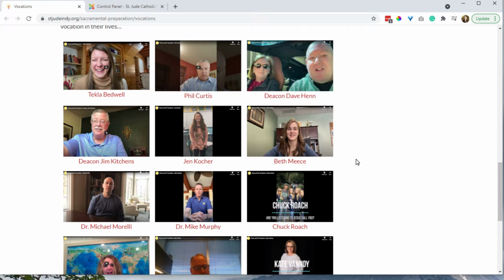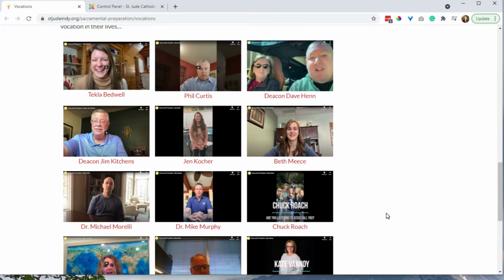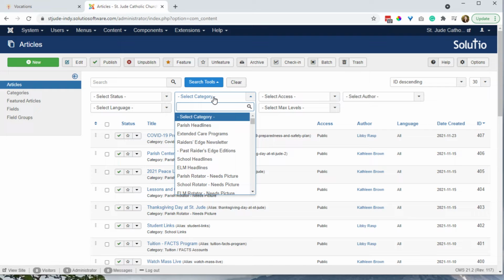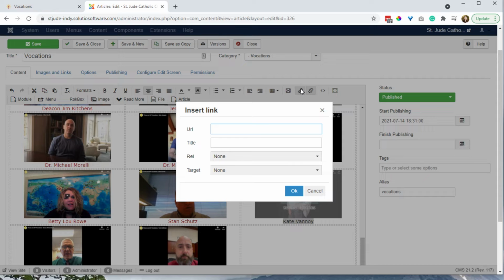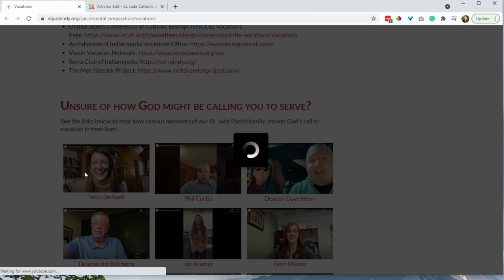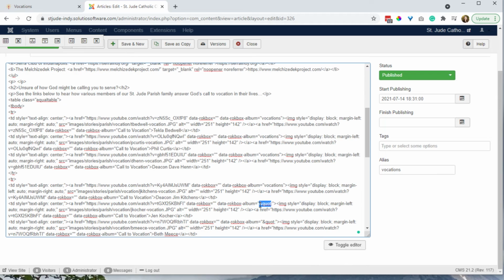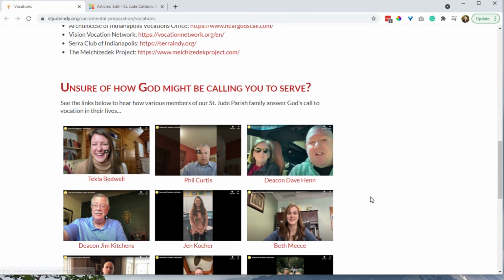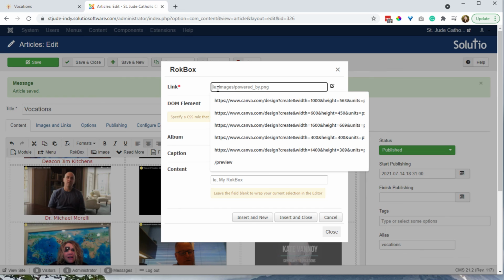Add Vocation vidoes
thumbnail and rokbox